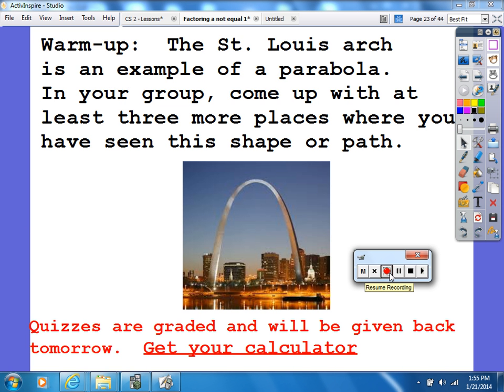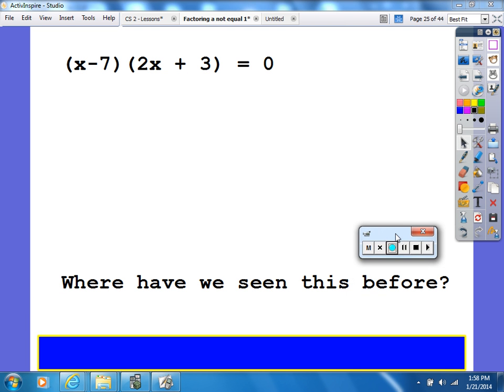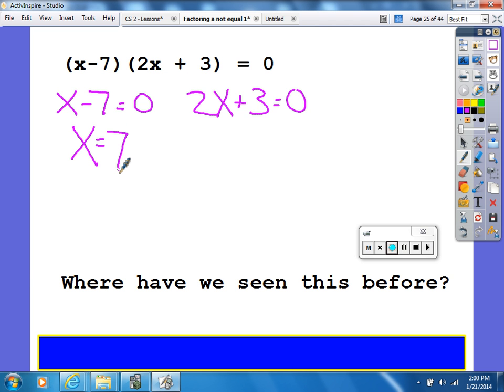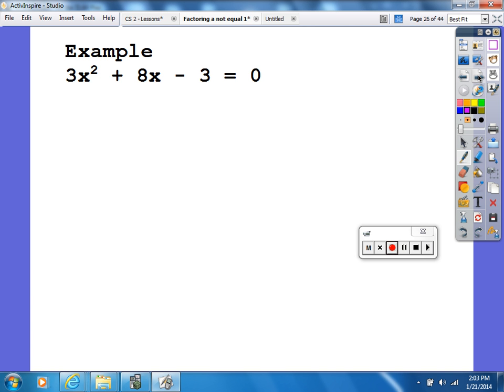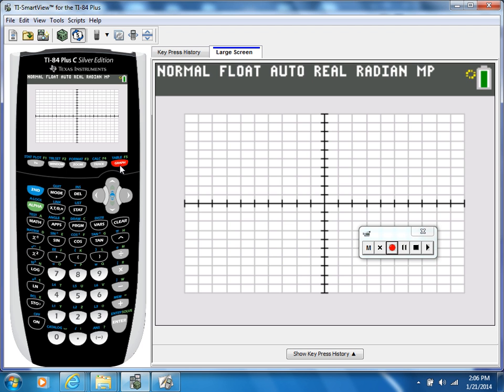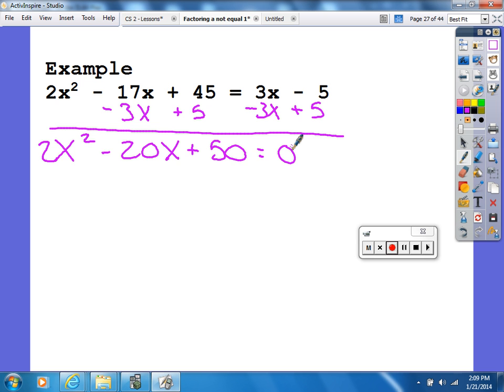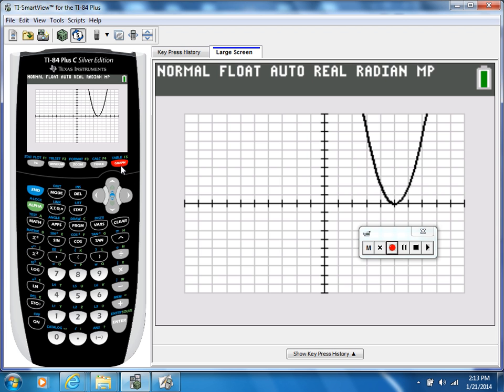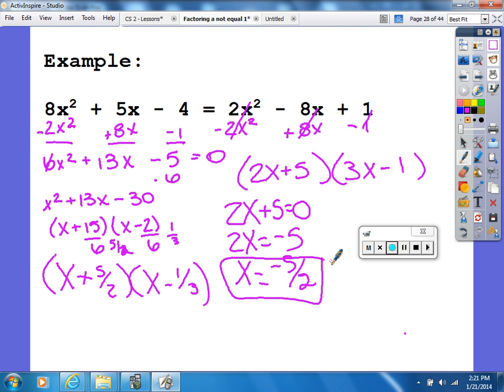solving quadratic by factoring